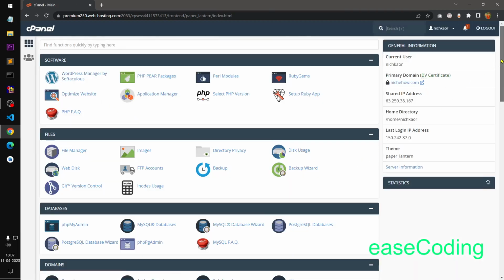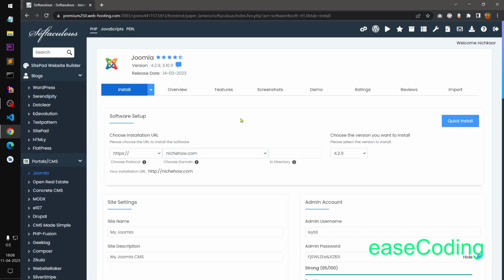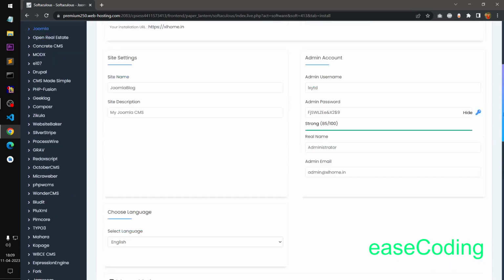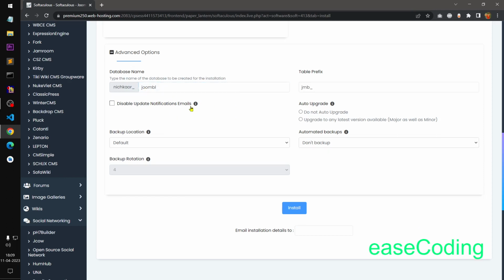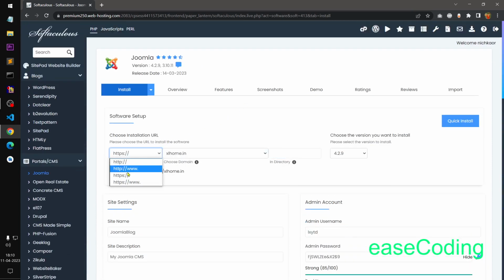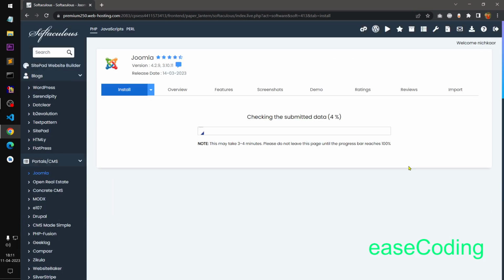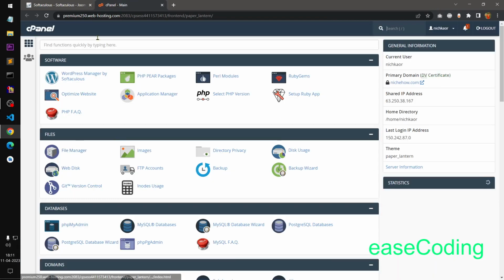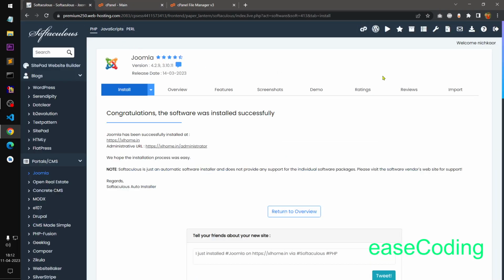How to install joomla on cpanel shared hosting